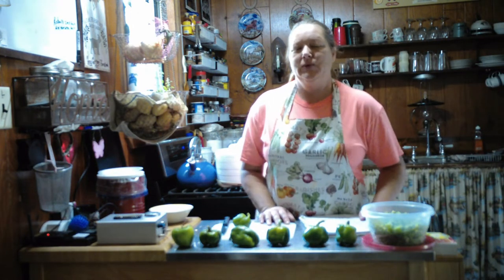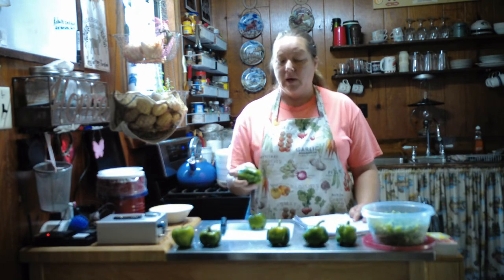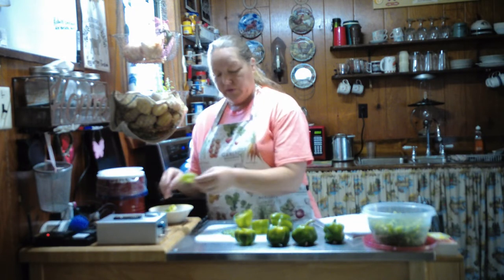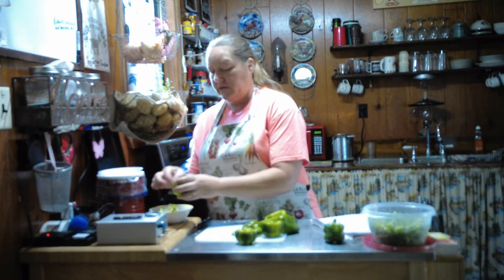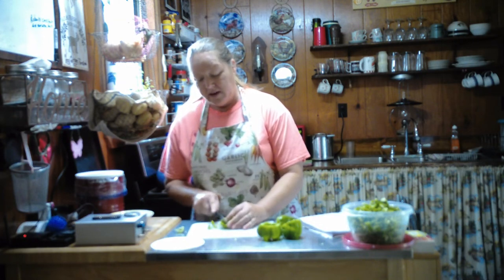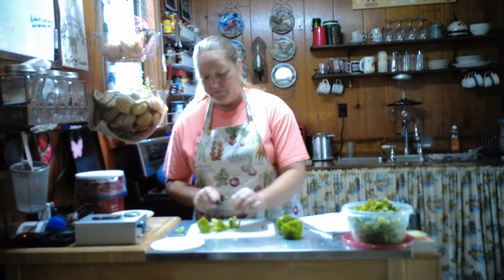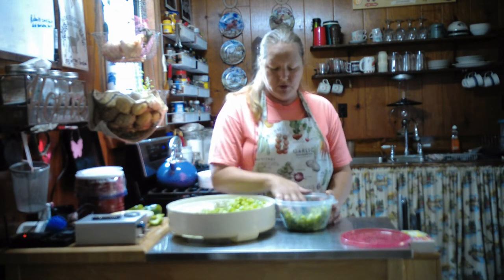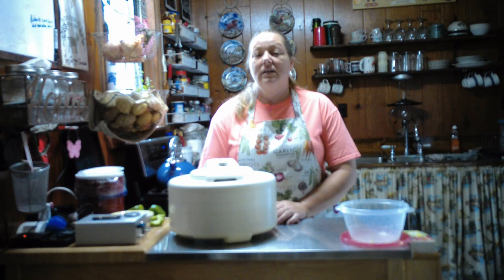Bell Peppers / Homegrown / Different ways to store them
Bell Peppers
Health Benefits
Seed Saving
Freezing
Dehydrating
Up date on My Health

Farewell Homestead Family , Friends
and Neighbors . From the
Cozy Cottage Homestead